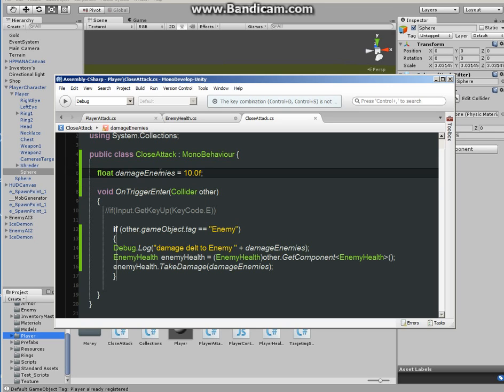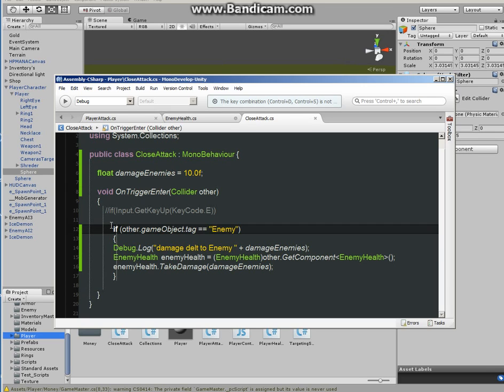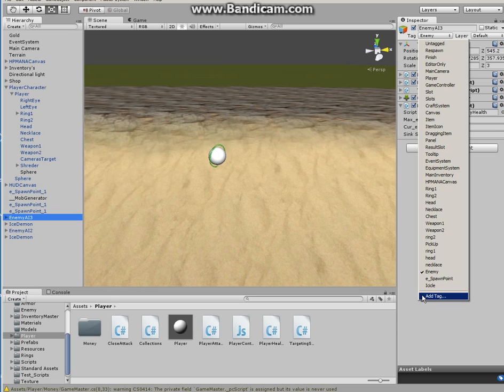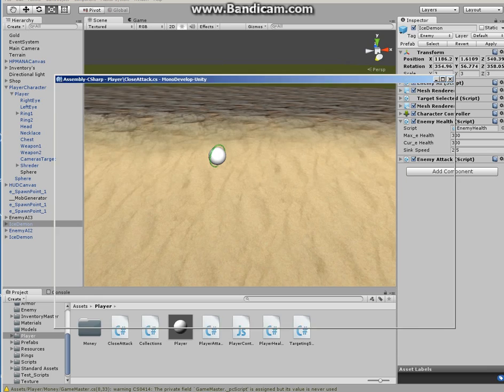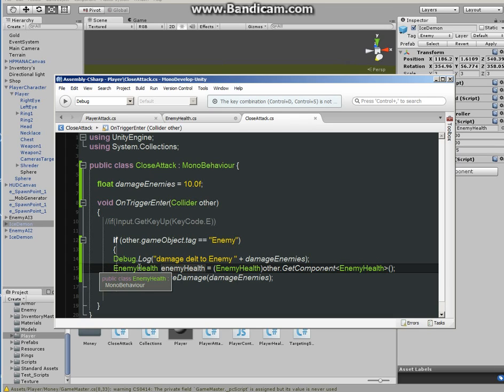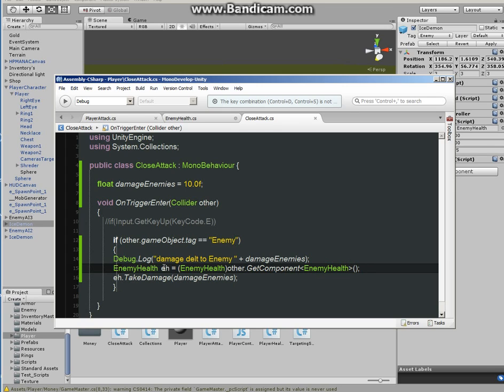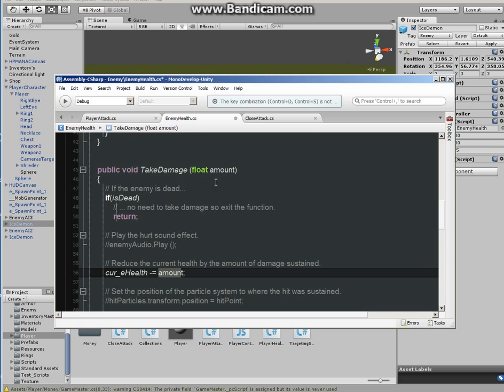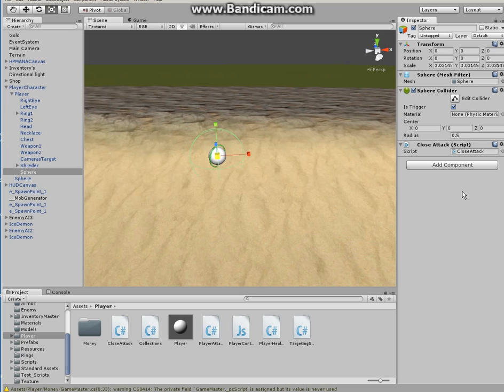Unity 3D: Multiple Enemy Attacks C# part: 3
This video shows how to script multiple enemy attacks
Scripting, 3D, C#, Unity 4.6, Unity, Unity 3D, Enemy, Enemies, Attack, Attacks, Player, multiple, On Trigger Enter, On Trigger Stay, using, tutorial, Unity 5,